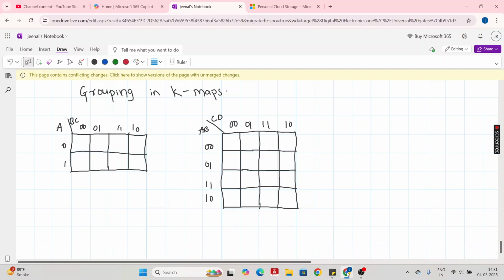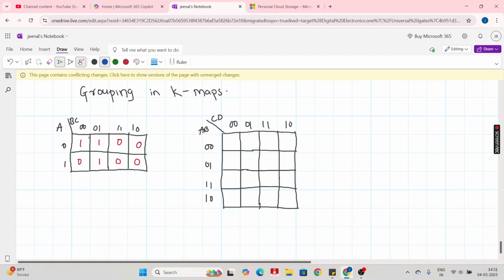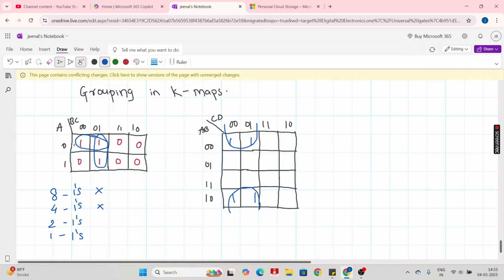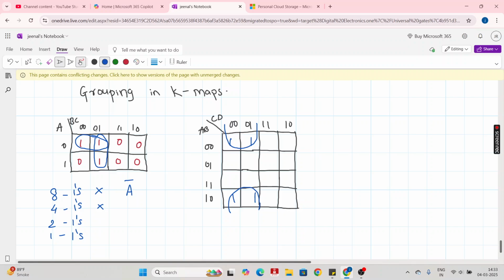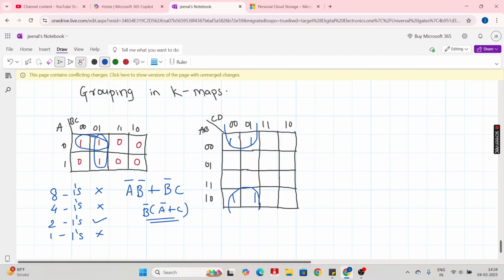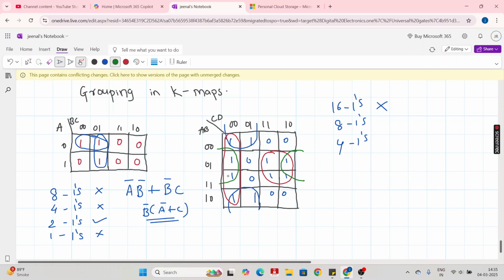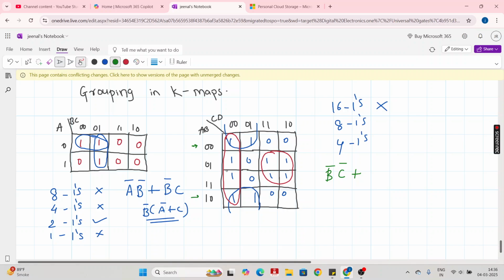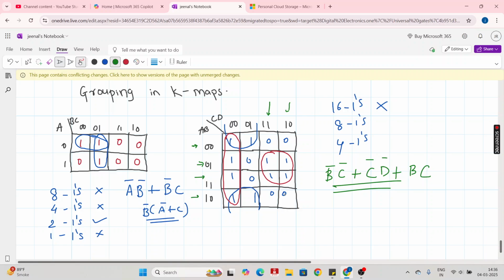K map grouping sop